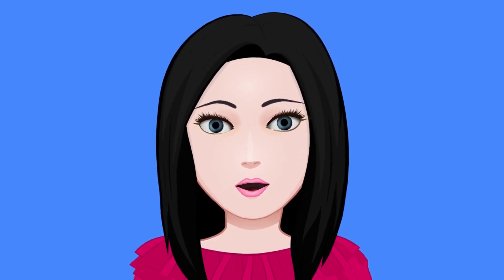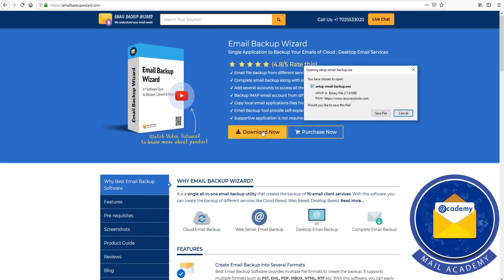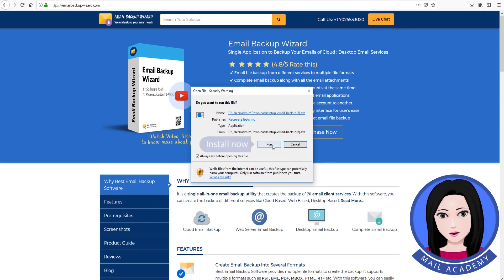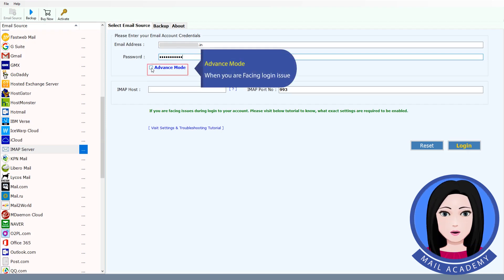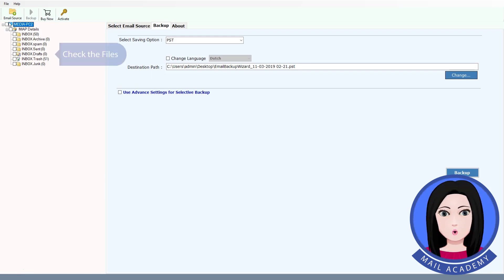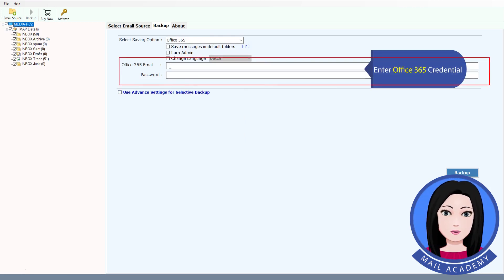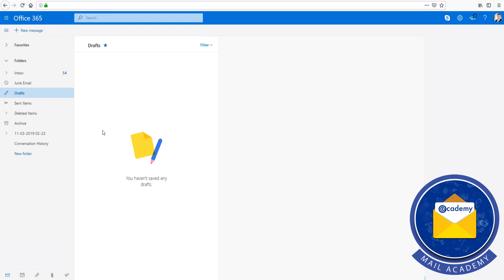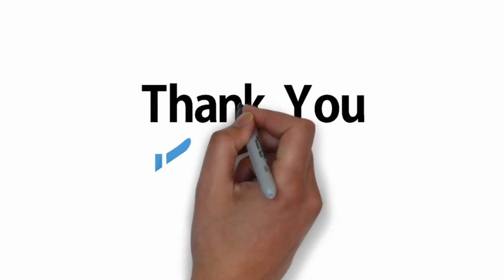How Do I Migrate cPanel Email to Office 365 Account Directly? Step by Step Free Guide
In this video tutorial, we will discuss how to migrate cPanel email accounts to Office 365 in a few easy steps. The cPanel to Office 365 Migration software directly import cPanel email to Office 365 directly. The tool will enable users to bulk migrate cPanel mailbox to Office 365 quickly & instantly.  The application maintains a complete data folder hierarchy during the migrate email from cPanel to Office 365 conversion process.

The software is specially designed to batch Migrate cPanel Email to Office 365 mailbox in simple ways. It is completely standalone utility it does not need any external program to work. The cPanel Email to Office 365 migration software allows the users to perform trouble-free cPanel to Office 365 conversion. Furthermore, it makes easy in a way to import cPanel email to Office 365 mailbox in a proper manner.

The cPanel email to Office 365 Migration tool supports all latest Windows OS including Windows 10, Windows 8.1, Windows 8, Windows 7, Windows XP, Windows Vista, etc. It is the best utility which provides 100% real results. Just follow these simple steps to better understand all of its workings in a simplified way:

Step 1: Install, and Run Tool to Migrate cPanel Email to Office 365 in your system.

Step 2: Choose IMAP option from a lot of email sources, listed on left-side of software.

Step 3: Now, add your cPanel Website credentials and click on the login button to start the process to migrate cPanel email accounts to Office 365.

Step 4: Check the desired folder with internal folders hierarchy.

Step 5: Select Office 365 as saving option from the given list.

Step 6:  The tool provides an option to save data at the default location, just check Save messages in default folders.

Step 7: The user can also change the language according to their need by clicking on the “Change Language” option. Enter credentials of your O365 mailbox to execute the process quickly.

Step 8: To perform selective email migration, hit on the Use Advanced Settings for selective Migration option.

Step 9: Press the Backup button to start the Migrate cPanel Email to Office 365 process.

Step 10: Once to import cPanel email to office 365 procedure is completed, you will get a message of completion on your screen.